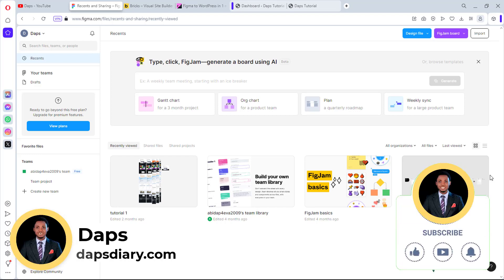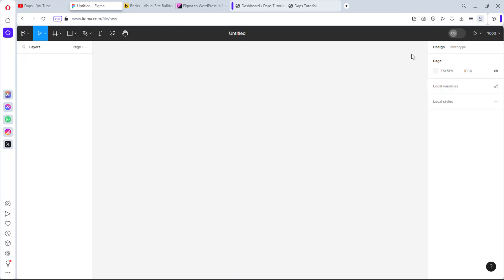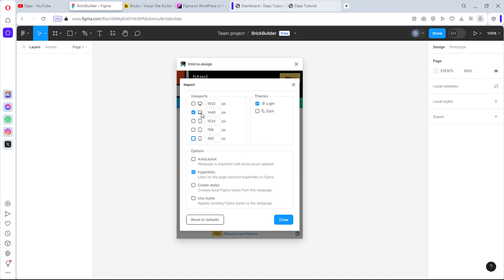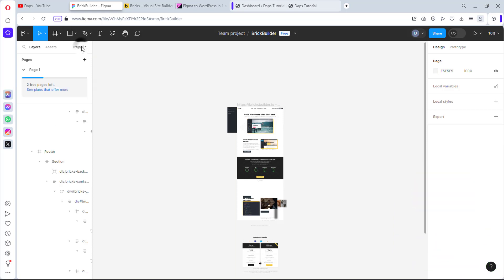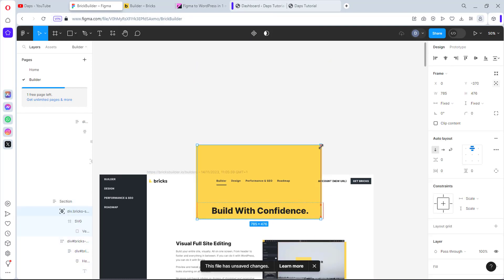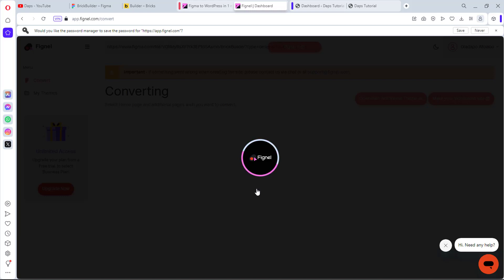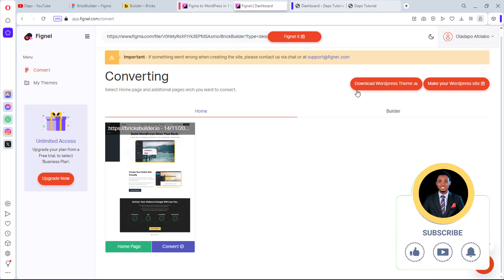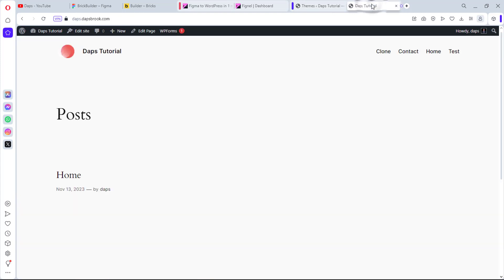Copy Any Website To Figma Designs & Clone To WordPress Theme (WP Tool Still In Beta)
In this epic tutorial, discover the easy way of copying any website to Figma designs and then wielding your magic to clone it into a stunning WordPress theme! 🌐🎨🚀 Unleash your creativity and turn inspiration into reality. It's the ultimate fusion of tech sorcery and design wizardry! 🔮✨ Don't miss out—hit play now and join the Copy-Paste Revolution! 🖱️💻🔥